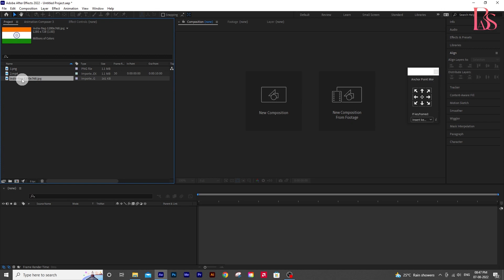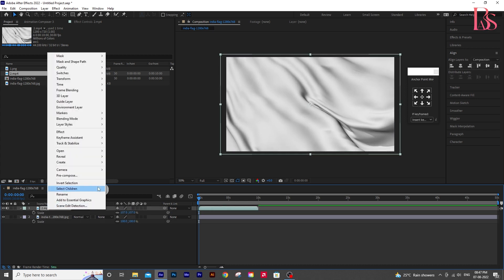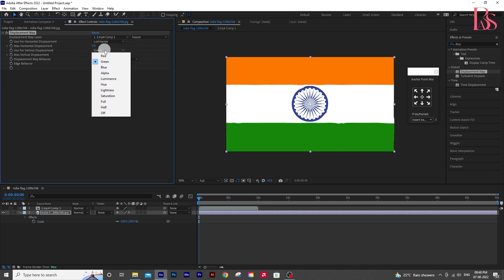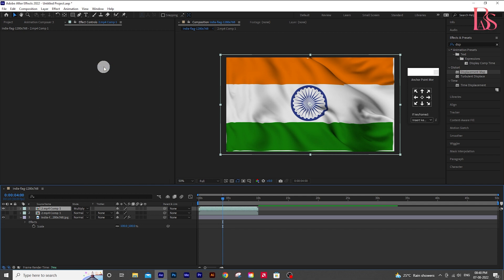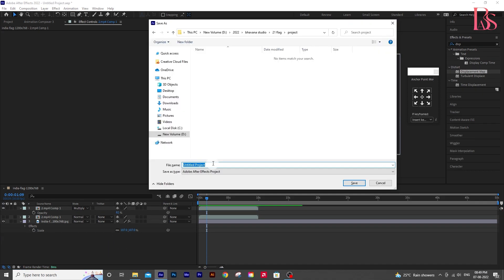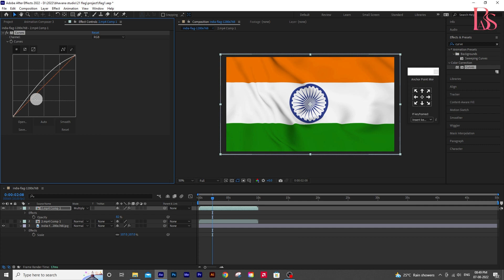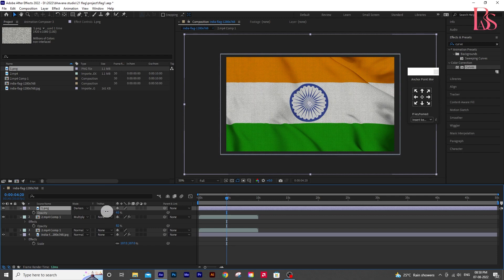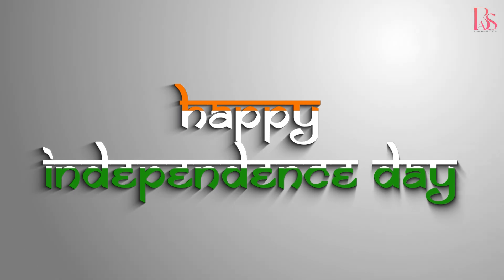Realistic Flag Animation in After effects! after effects Beginner Tutorial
In this video, I will show you how to make a realistic flag animation in after effects, And happy independence day friends. I hope this tutorial helps.